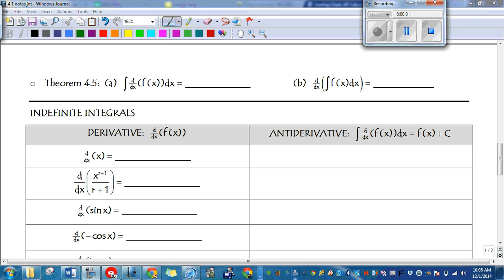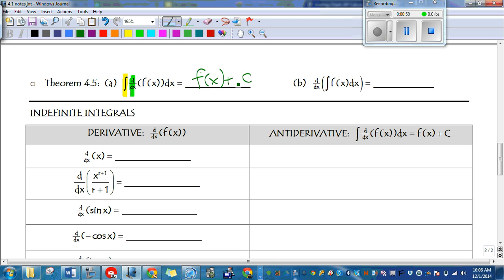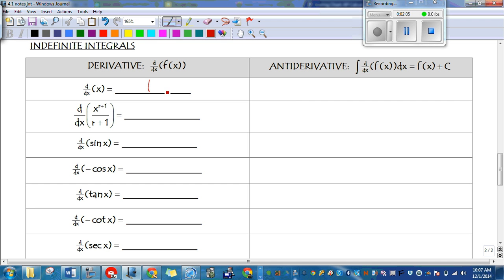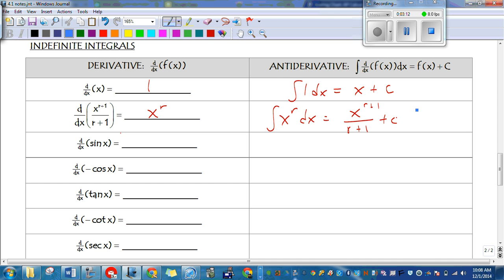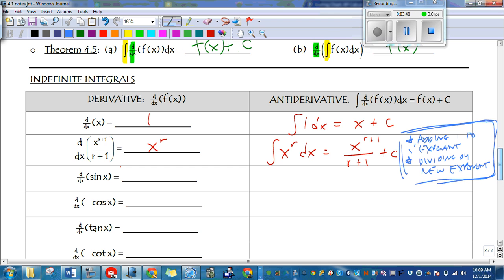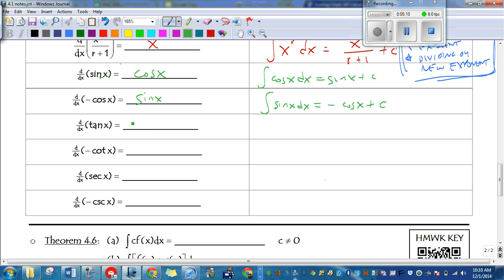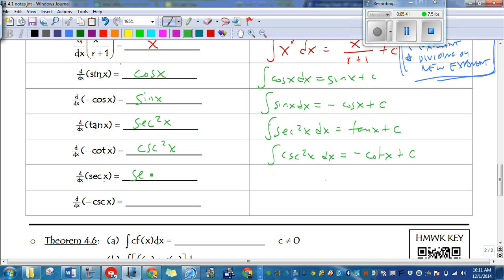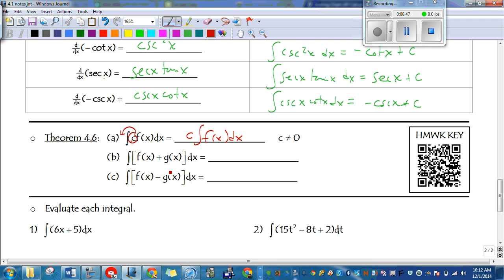Calculus 4 1 Notes Theorems